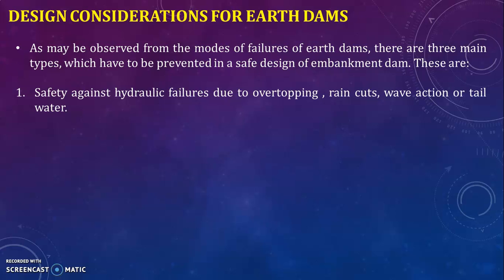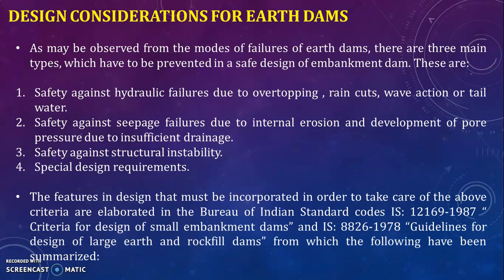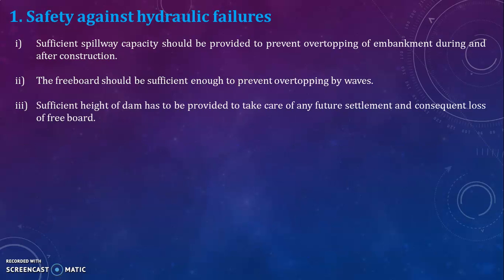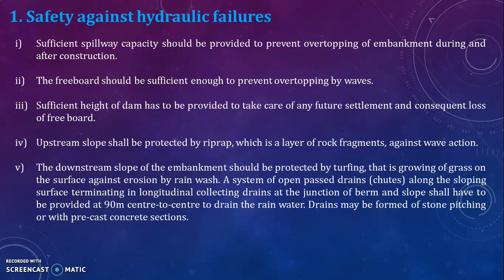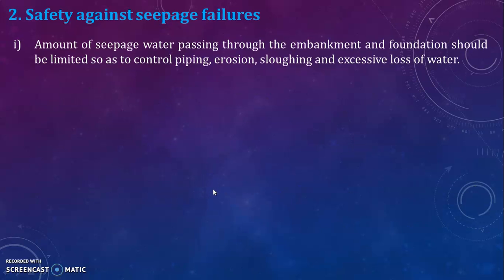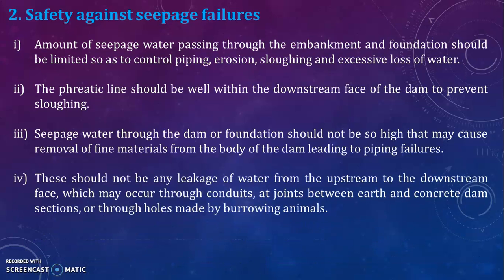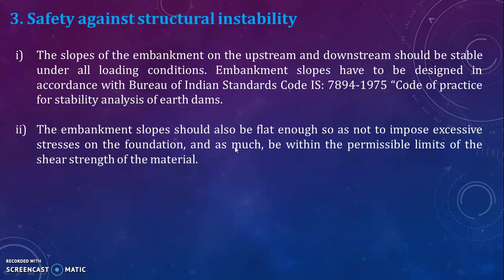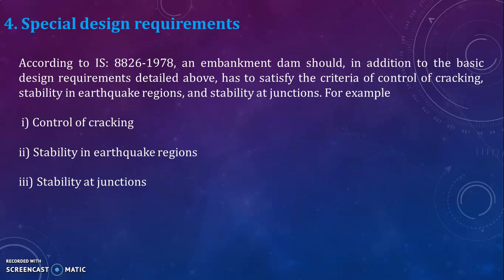IWRE(UNIT 2) Lecture 21- Dr. Shwetha Prasanna